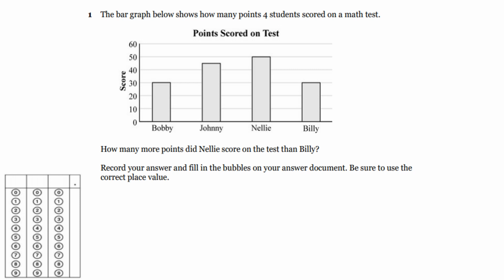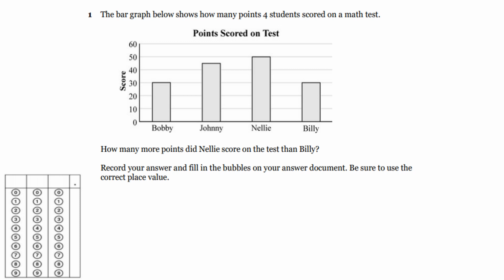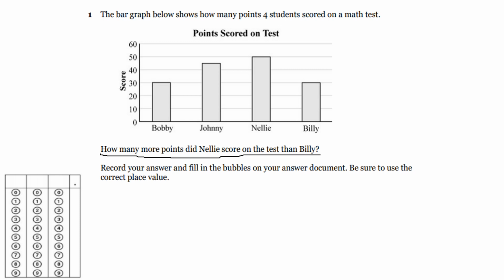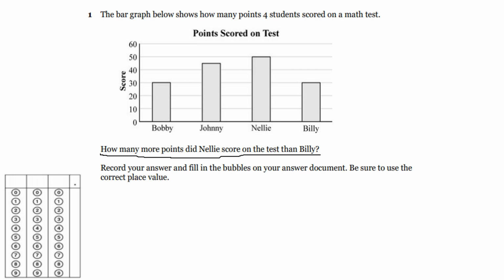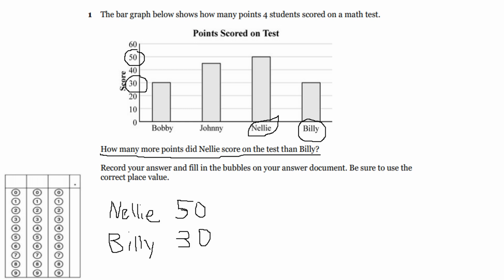Problem of the Day and Writing Prompt 3/19